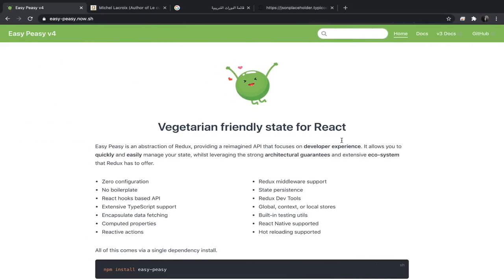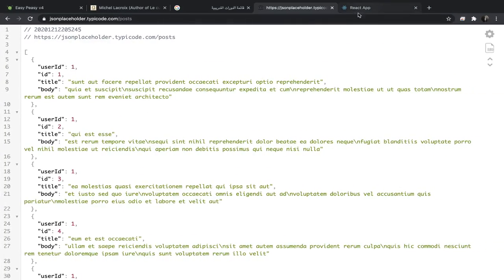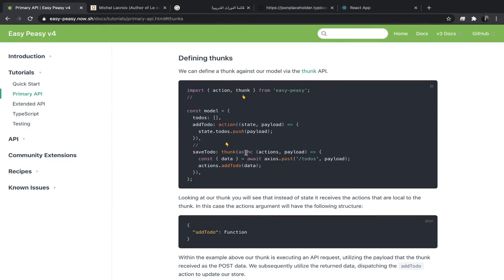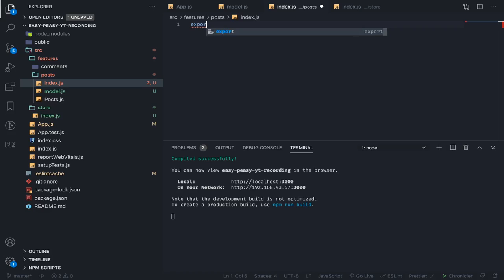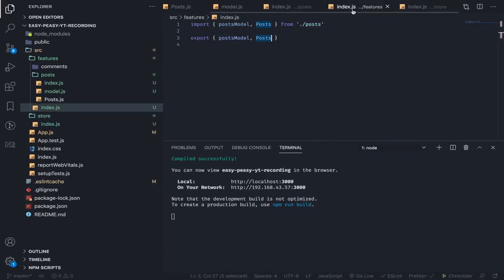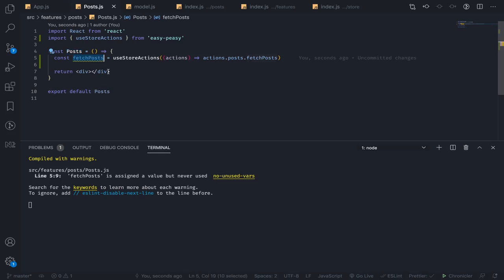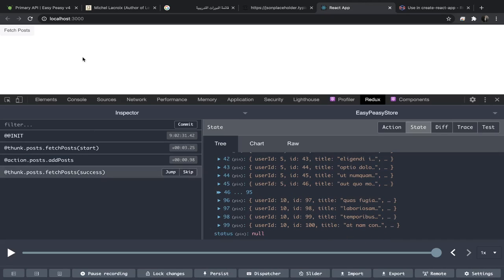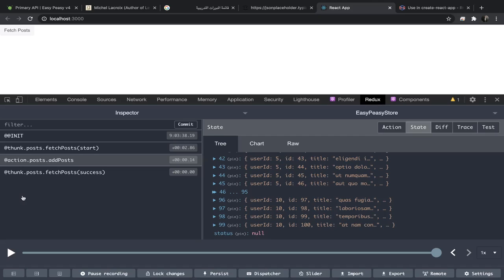02 - createStore - thunks - action and fetching data from an API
DOCS:
API: